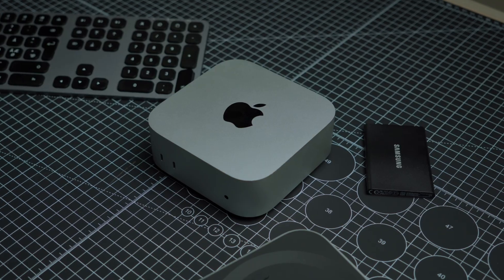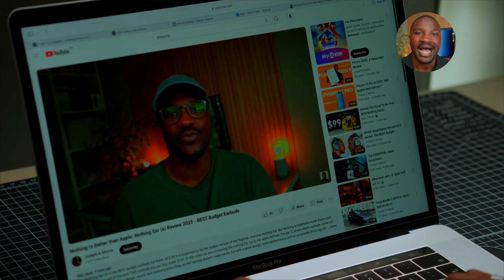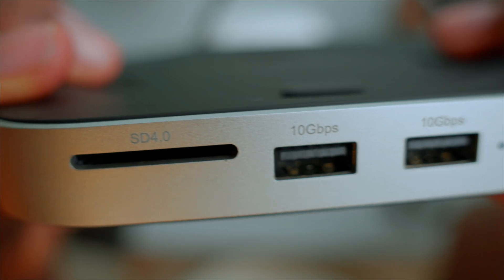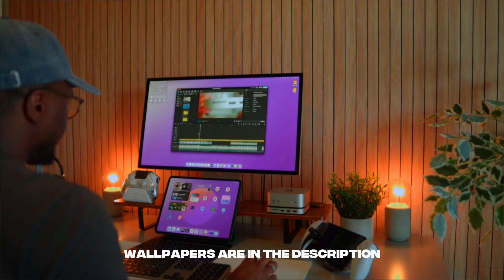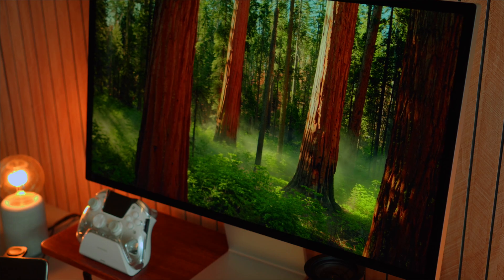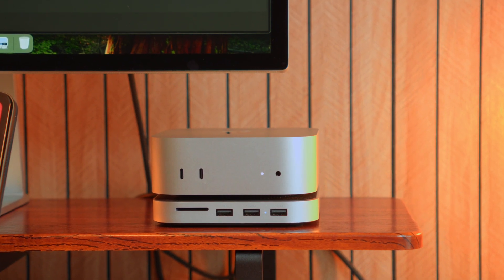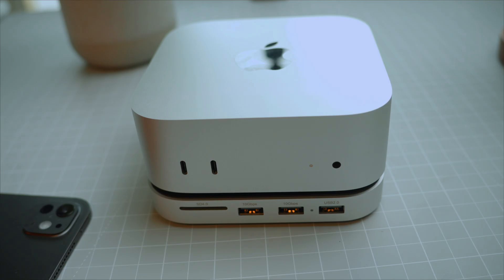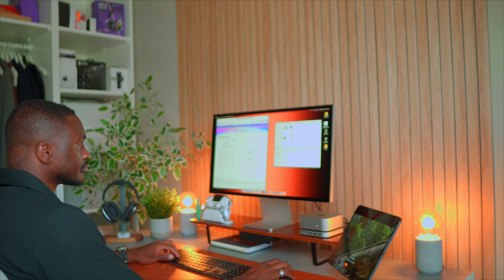The M4 Mac mini: - Still Worth It In 2025?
Is the new M4 Mac Mini the desktop upgrade we’ve all been waiting for? I’ve put this tiny powerhouse through its paces , and here’s what you need to know! From performance and speed to multitasking and real-world use, I break down everything in this detailed review. Is it worth the upgrade or should you wait? Let’s find out!

This is a review of the base model M4 Mac Mini.  In this review, I go over and test the base model M4 Mac Mini to determine if it's worth it or if it's too good to be true.

Here's my honest review of the M4 Mac Mini after a week of 'real world' use. I did not expect the $599 base Apple M4 Mac Mini to be THIS good. The redesign, the bonkers M4 chip performance, hardware accelerated ray tracing and low price tag are some of the things that make this Mac possibly the Mac to get.

Timestamps:
0:00 - intro
01:28 - My Configuration
01:41 - Must have Accessories
02:28 - Design & Performance
03: 34 - Who Is it For?
04:35 - Portability
04:55 - Verdict

(the code is not applicable when the product is on sale)